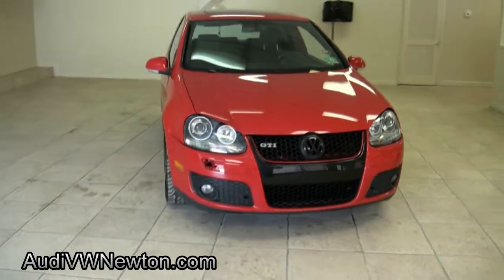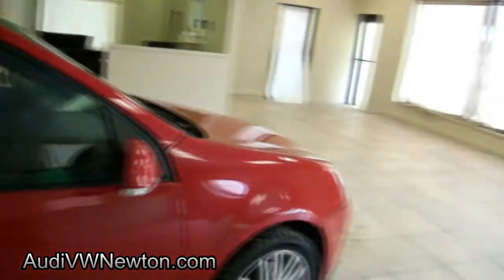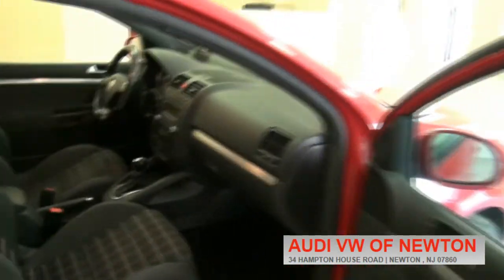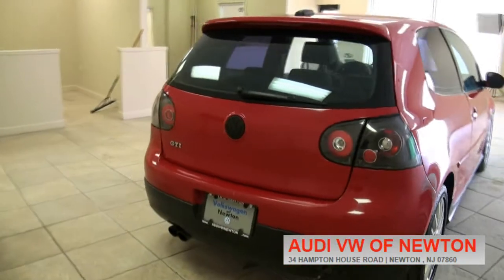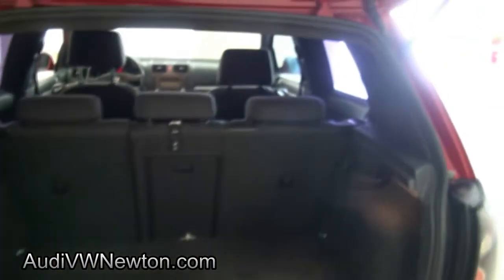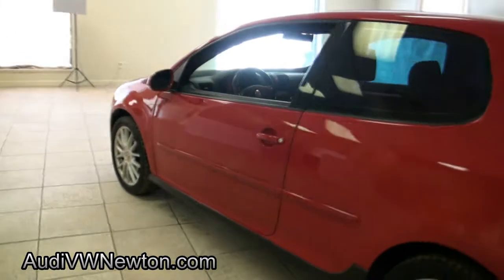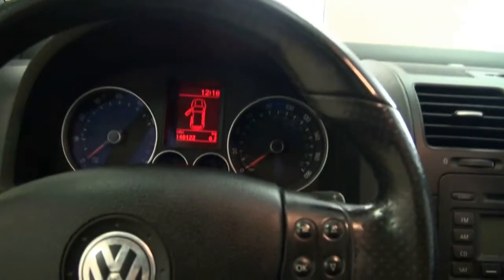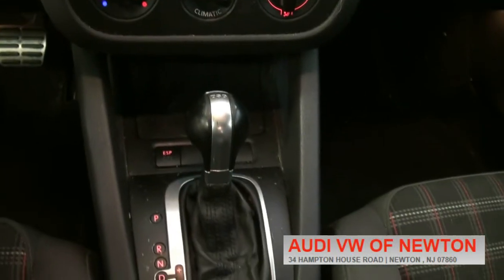2006 Volkswagen New GTI